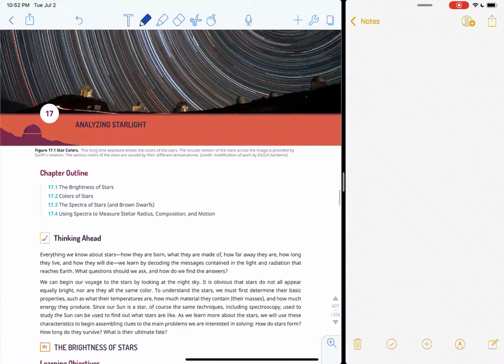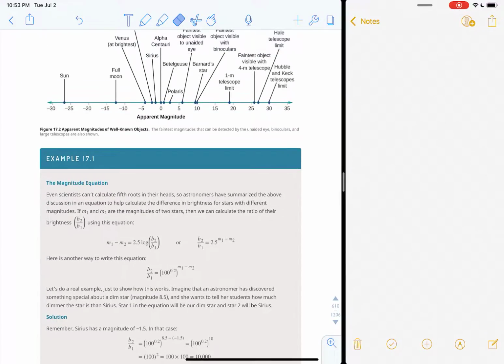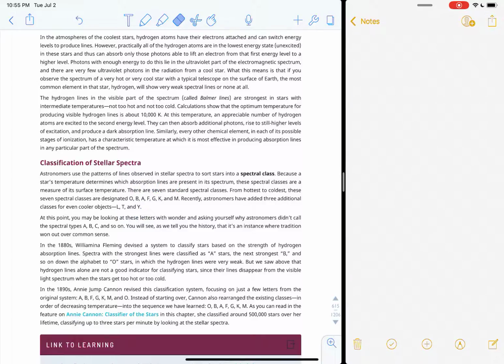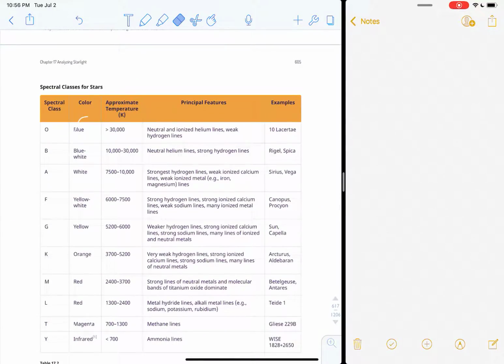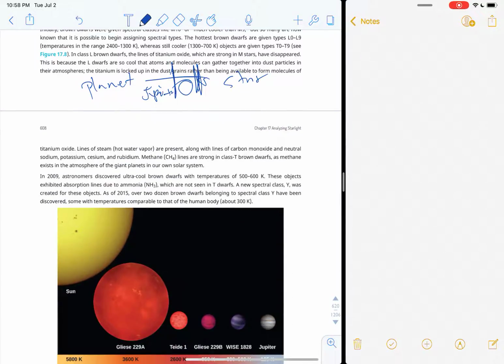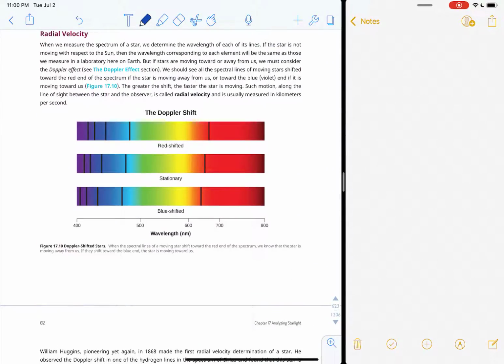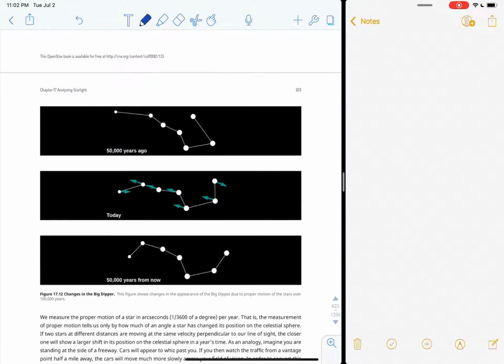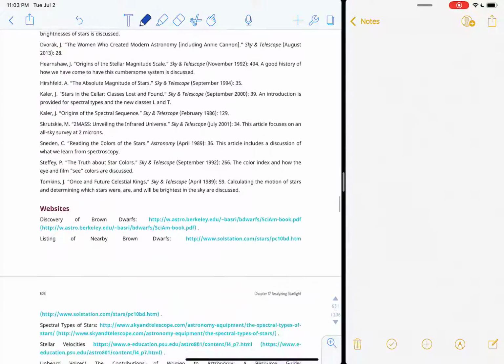Openstax Astronomy Chapter 17